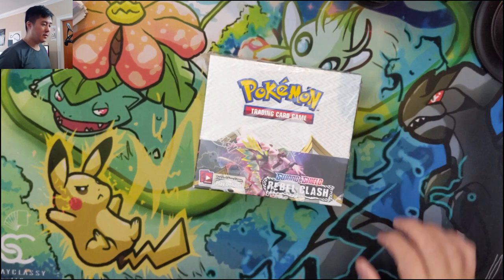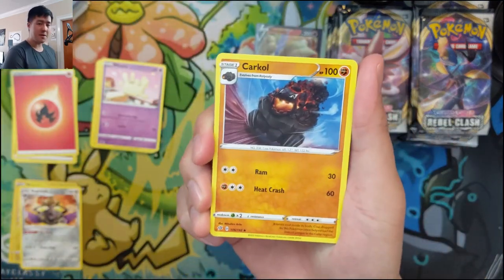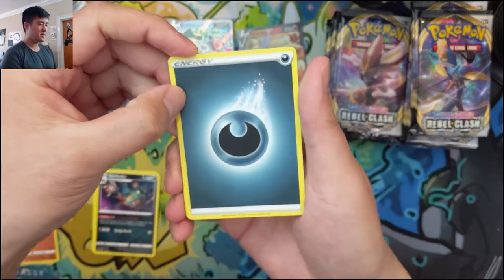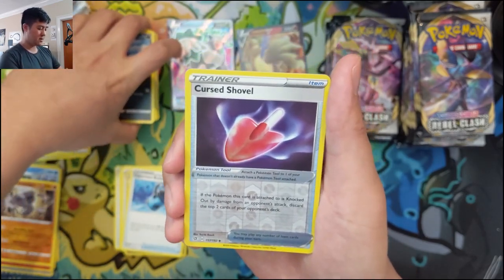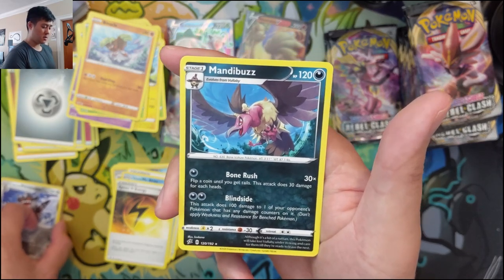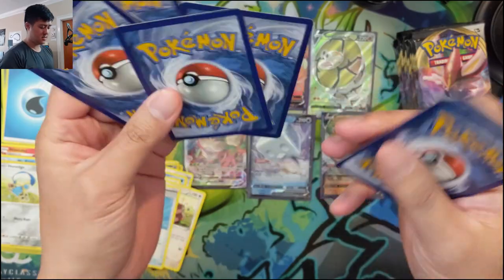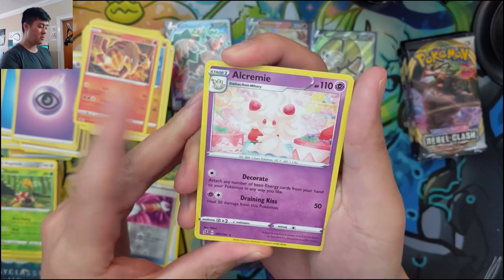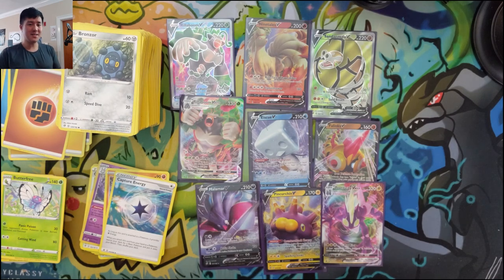Rebel CLASH! 1st Booster Box Opened! GIVEAWAY Announced! Live Box Opening Friday 7pm!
Where do I buy Pokemon products? GAMENERDZ!!